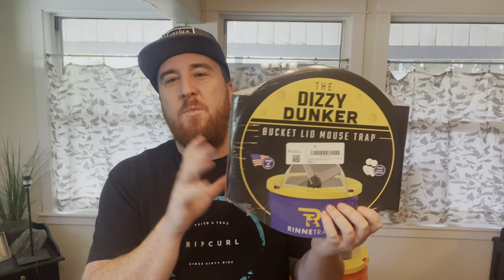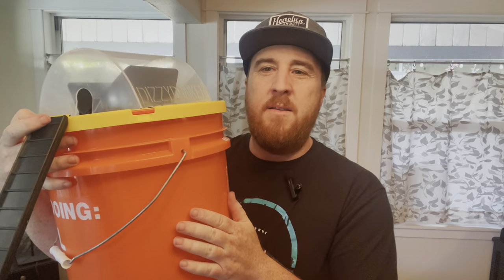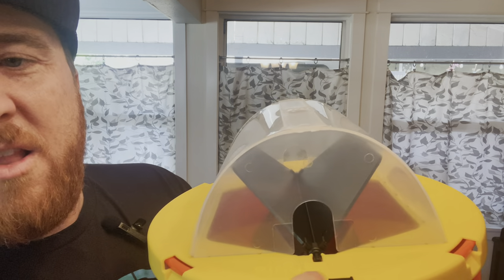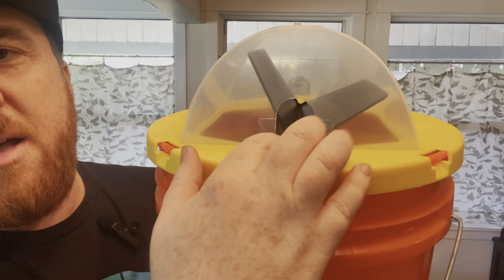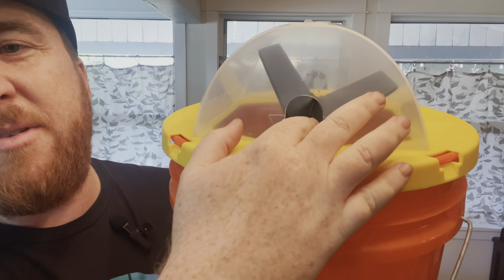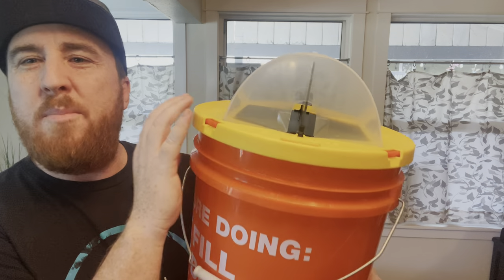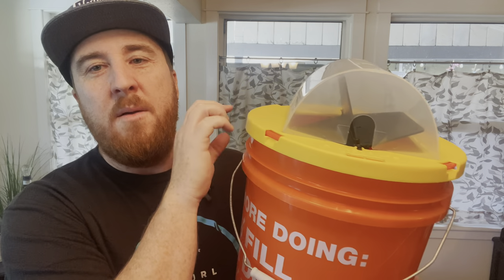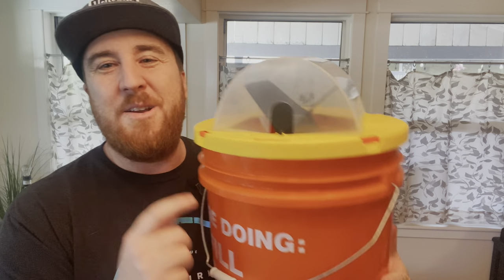Dizzy Dunker Bucket Lid Mouse Trap Review and Tips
Made in the USA We proudly design manufacture and ship from our small family business shop located in the USA

Multi Catch Our auto resseting wheel makes it possible to catch up to 40 mice in one night

Pet Children Safe No pinch points springs or poisions that can harm your loved ones

Effective and humane A wheel on a bucket mice it traps Easy catch and release with no mishaps

Easy to Use Maintain Quickly assemble in 90 seconds with video and photo instructions effortless to clean and reuse